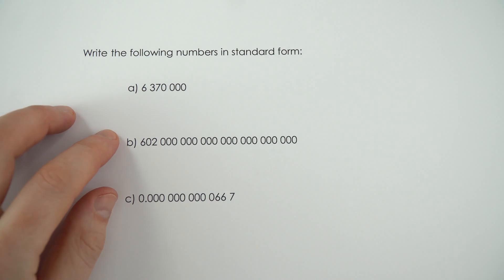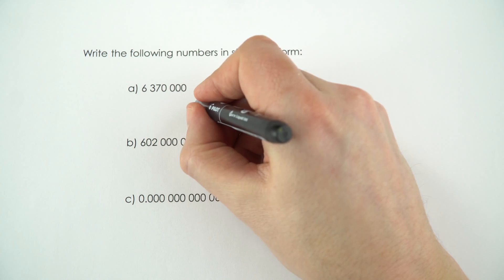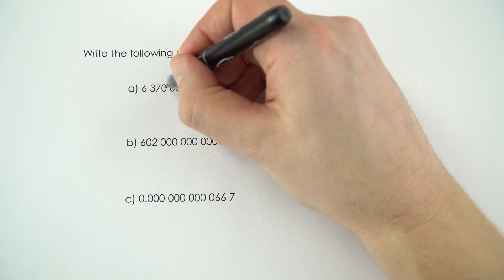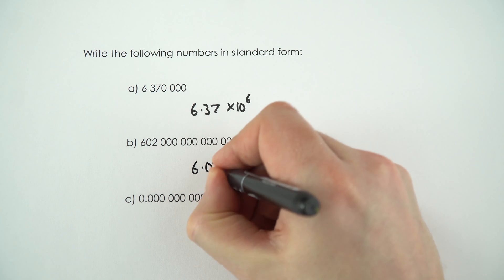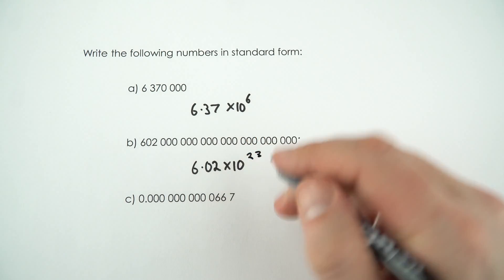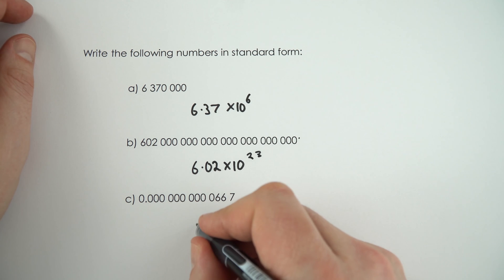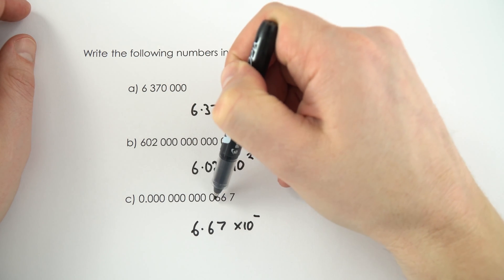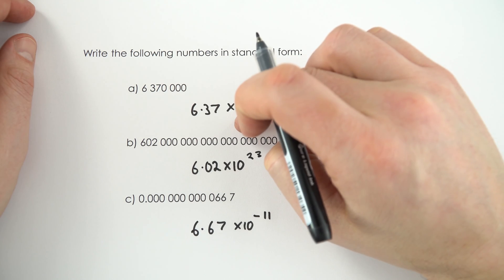Standard Form - WORKED EXAMPLE - GCSE Physics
This video is a worked example, converting a range of numbers into standard from. This is a popular question for students to be asked and this one is specific to very big and very small numbers.

The question is as follows:
Write the following numbers in standard form,
a) 6370000
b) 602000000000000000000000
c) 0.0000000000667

Lewis

Relevant for GCSE Physics 9-1 in the following exam boards:
Edexcel
CCEA
OCR A
OCR B
WJEC